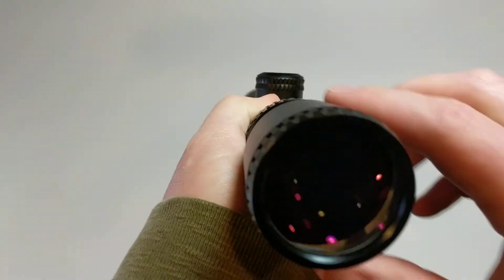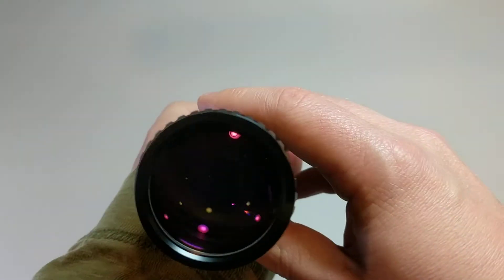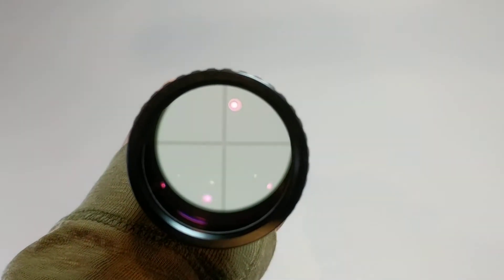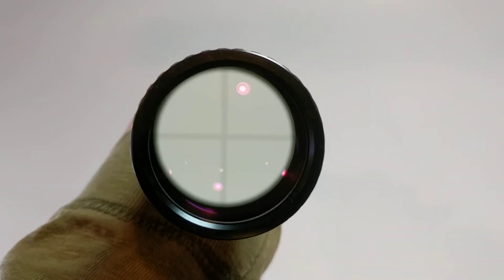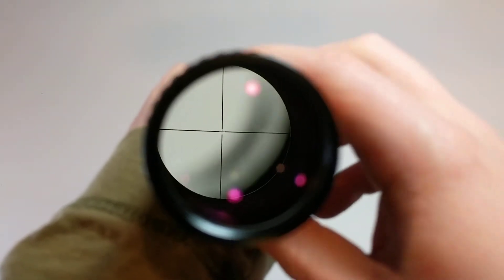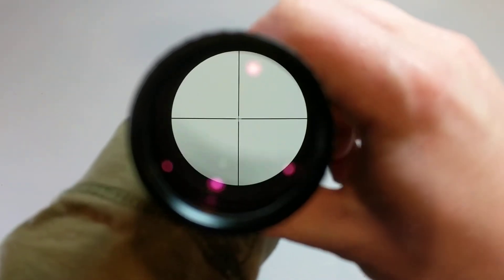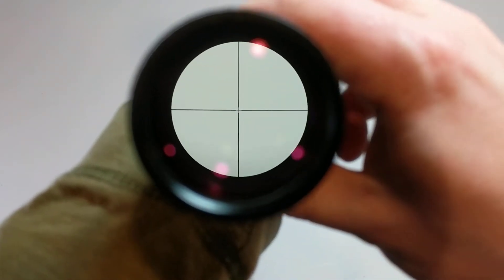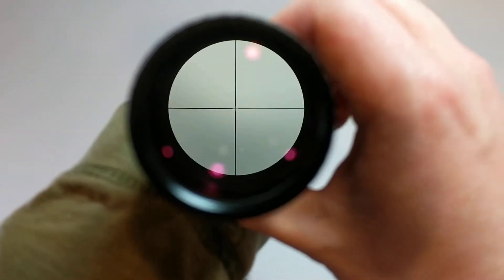First vs. Second Focal Plane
Vortex Crossfire II 2-7x32